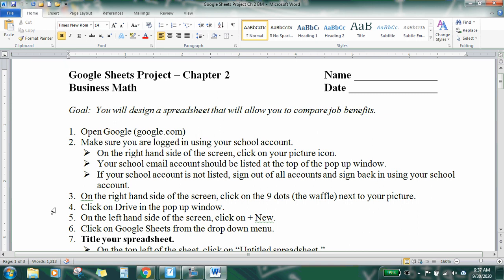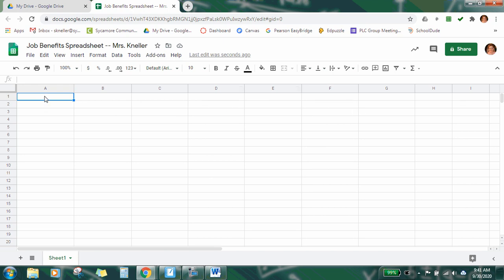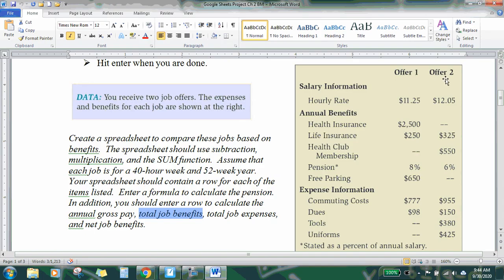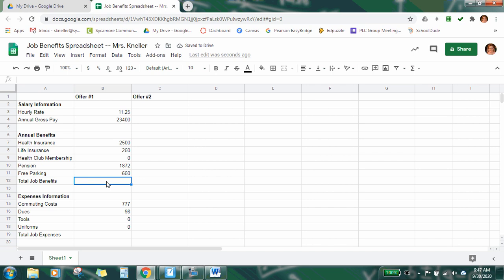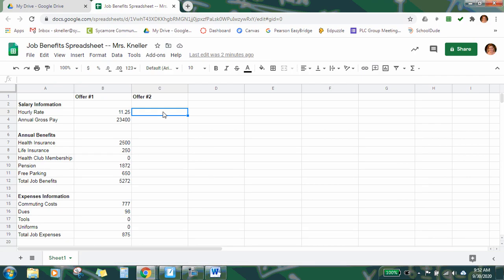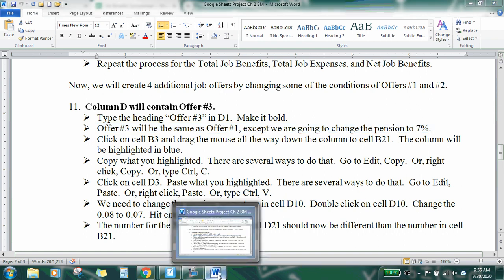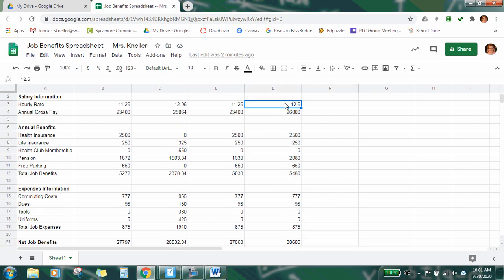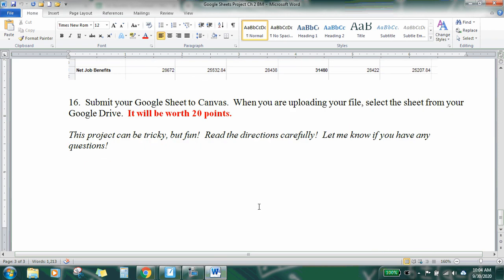Google Sheet Project Ch 2 video BM